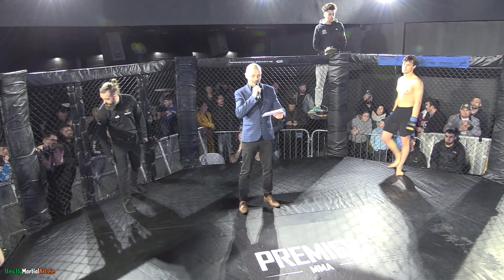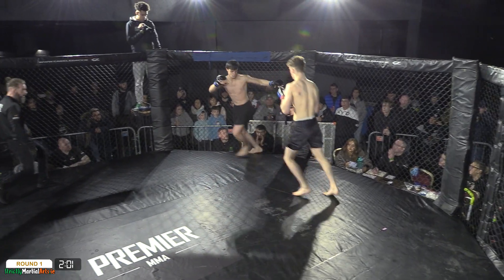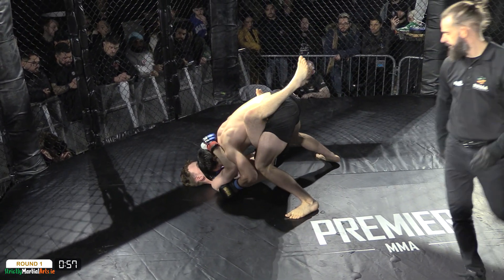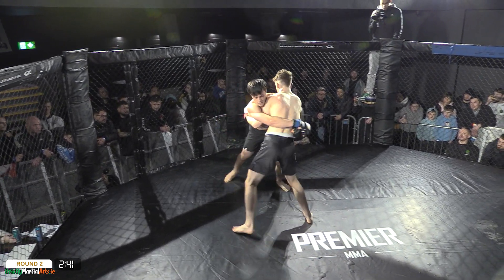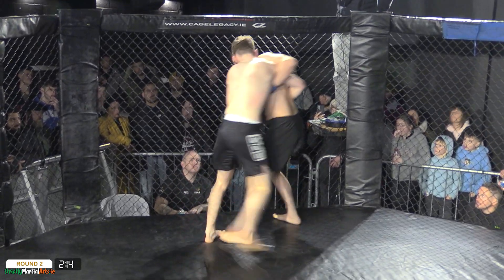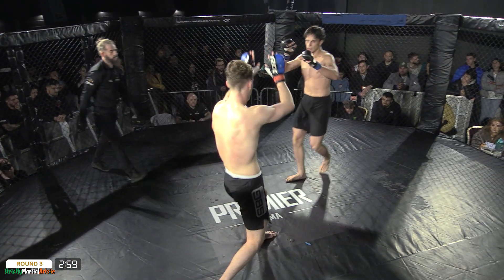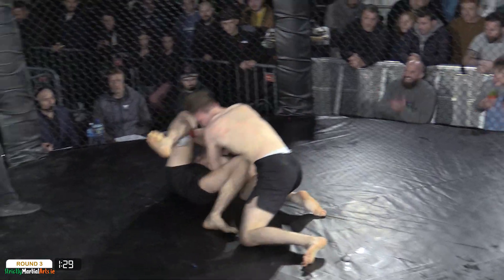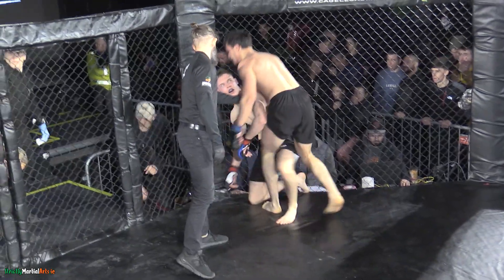Abdul Zubayraev vs Jordan Scully - Premier MMA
Abdul Zubayraev (SBG Ireland) vs Jordan Scully (SBG Naas)
Amateur MMA Welterweight Bout - 170lb - 3x3min

Premier MMA
The Warehouse, Red Cow, Dublin
1st of December 2023